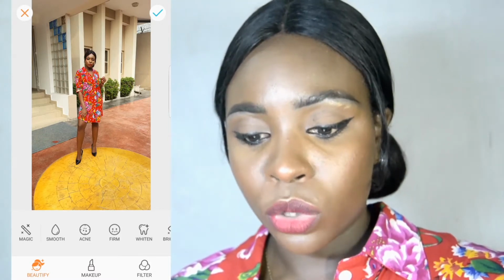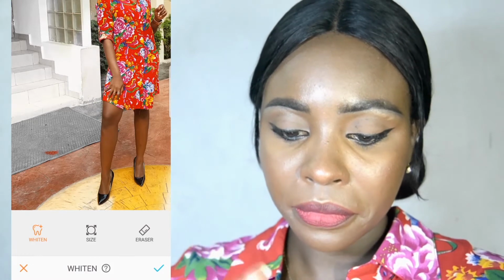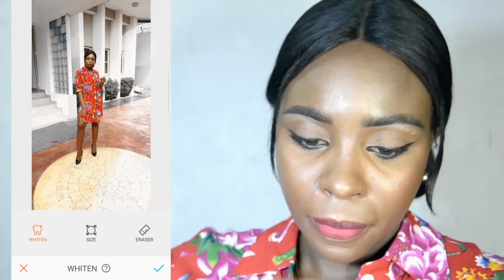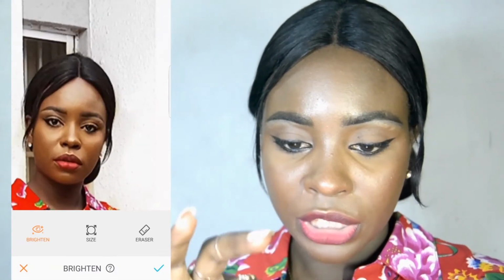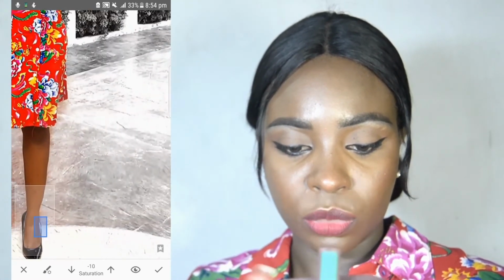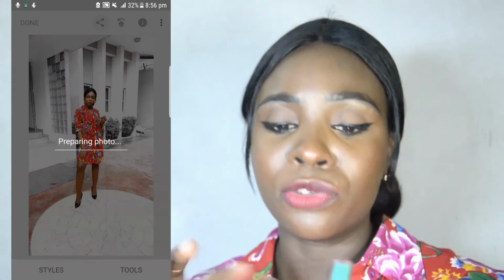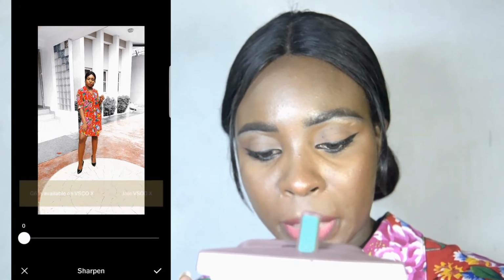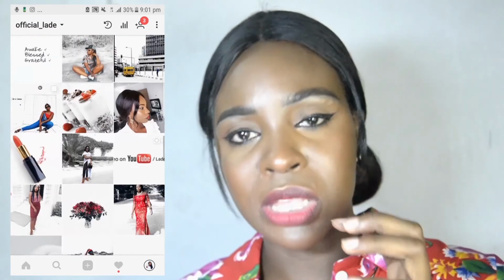How I Edit My Instagram Pictures (WHITE THEME) | Aesthetic Tips & Tricks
Today's video is all about how I edit my Instagram pictures to curate the perfect Instagram white feed!

EQUIPMENTS
Nikon D3100